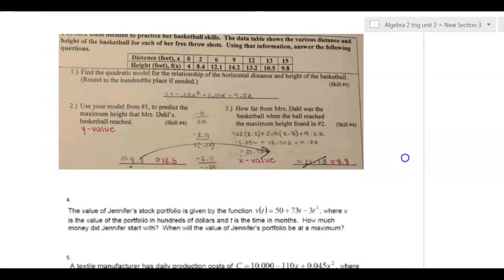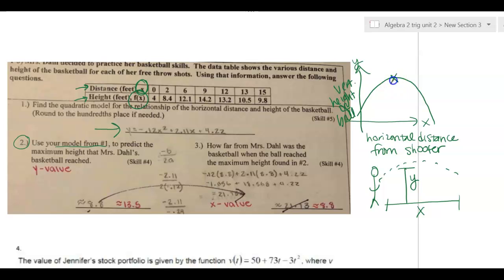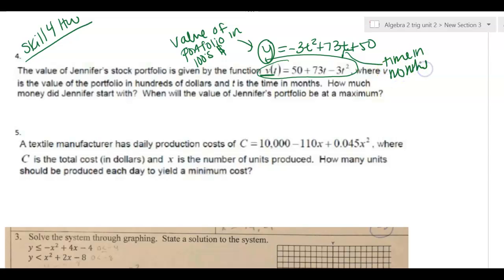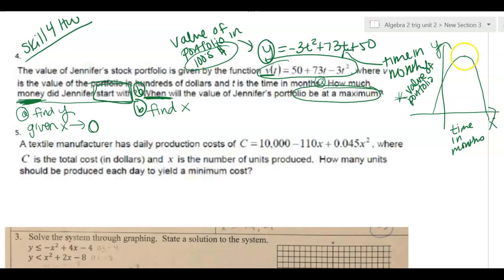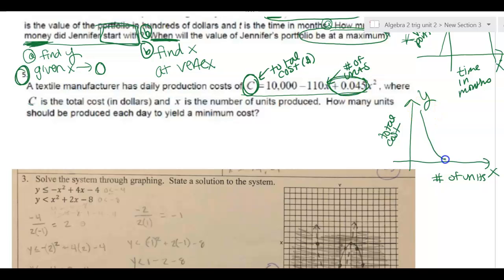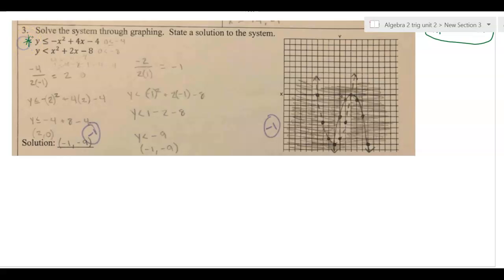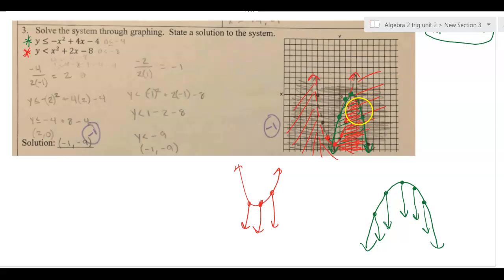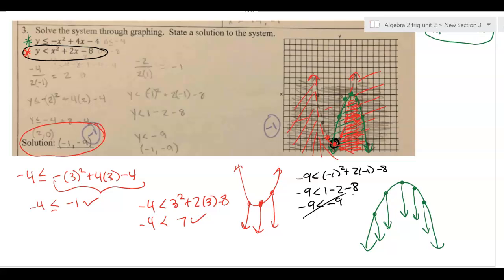applications and inequality systems